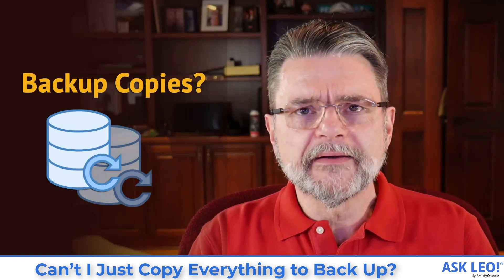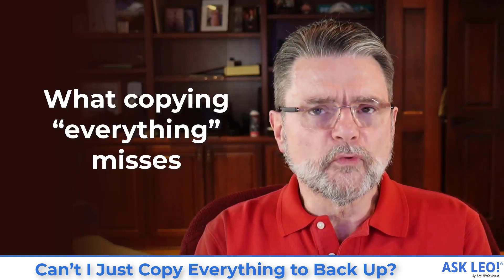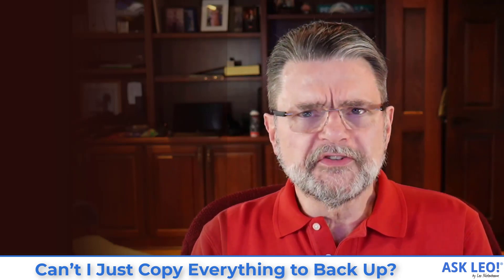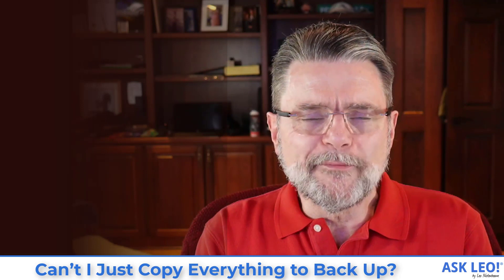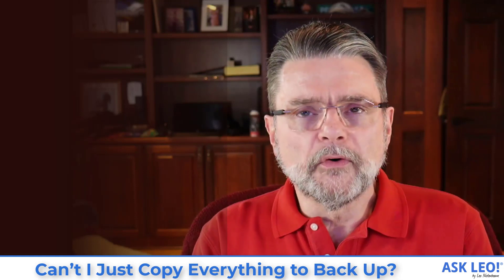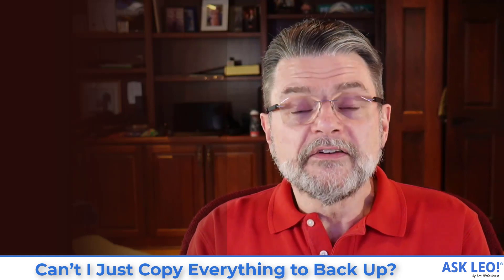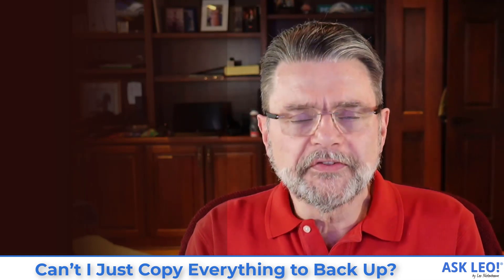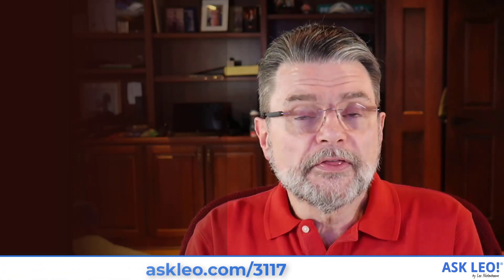Can’t I Just Copy Everything to Back Up?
➕ It's tempting to just use file-copy everything tools to back up what you think you need. But you can easily miss something very important.

You can back up by copying all files from your system drive to a backup drive. Files in use will be skipped, including much of Windows itself. This approach also frequently saves only the most recent copy of a file, overwriting whatever was saved previously. A dedicated backup program has neither of these limitations and will keep you much safer against a wider variety of threats.

Chapters
0:00 Backup copies
0:32 Spoiler you can’t
0:56 Copy with Windows command prompt
1:21 What copying everything misses
2:41 Backup program copies everything
3:53 How you lose files
5:06 Incremental backups
7:32 It can work sometimes
9:10 Use a dedicated backup program